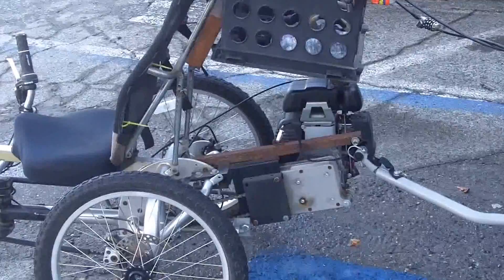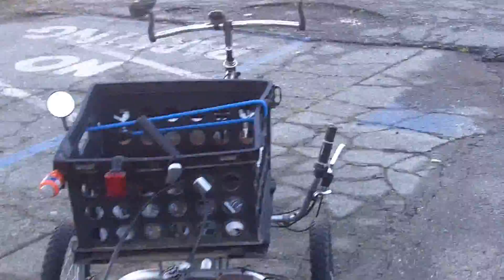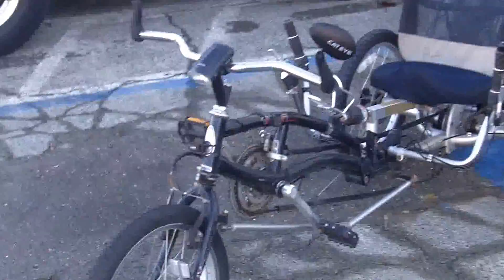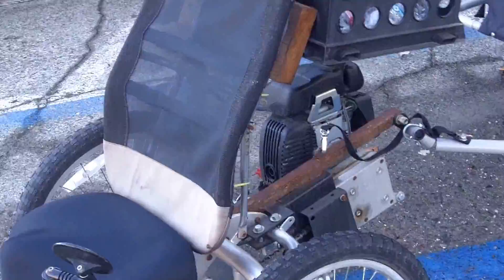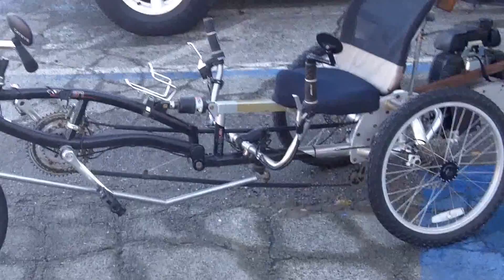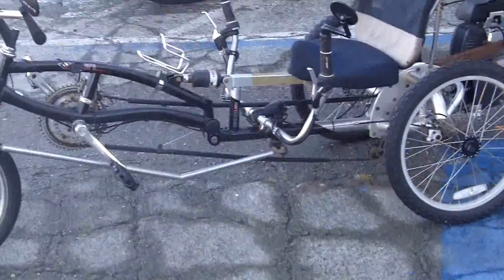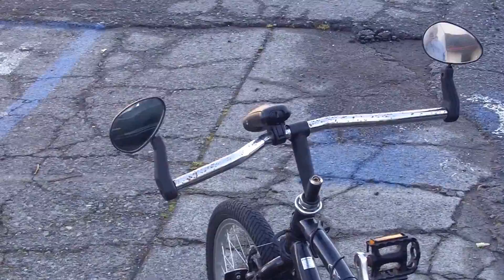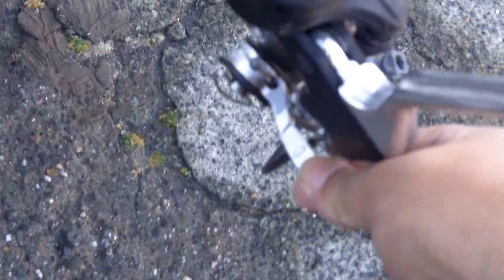Sun EZ3 USX HD Recumbent Trike For Sale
Selling my recumbent trike (Sun EZ3 USX HD) with 49cc Honda gas engine and trailer.